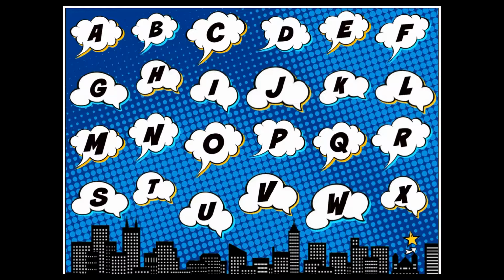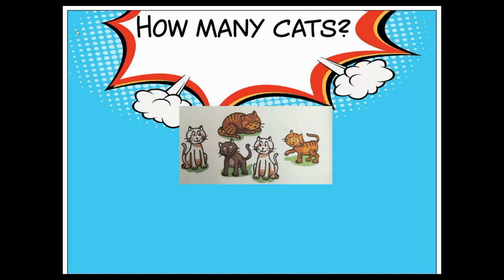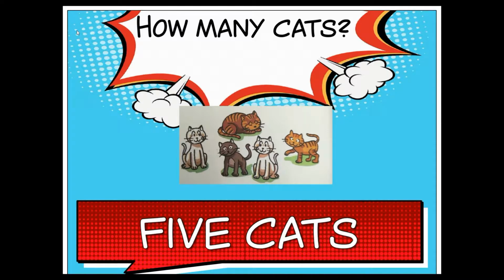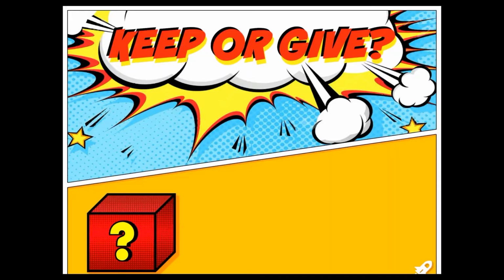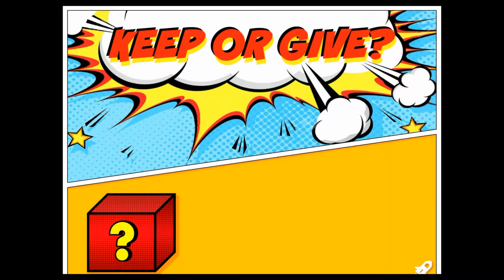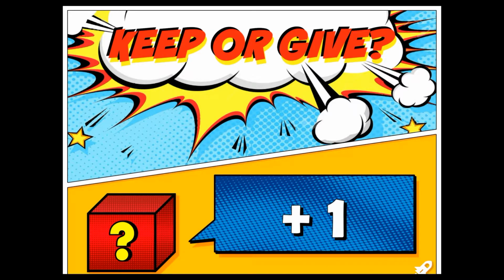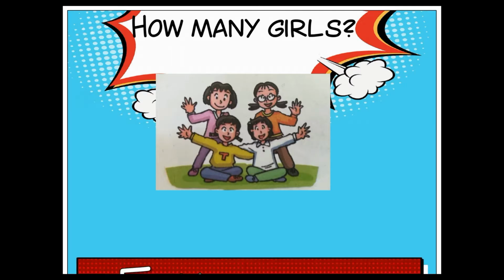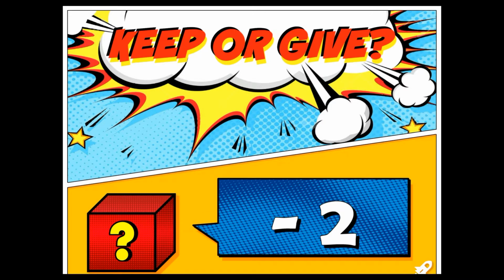Superhero: Mystery Box PPT Game in IWB Class Lesson Plan | Review Game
This 'Superhero Mystery Box' PPT Bomb Game was created by Kbruck8 of